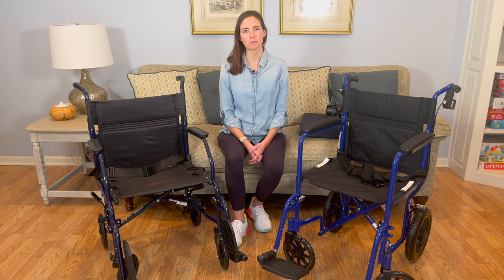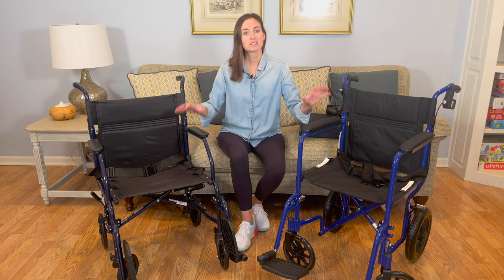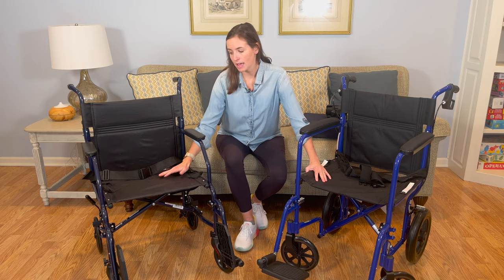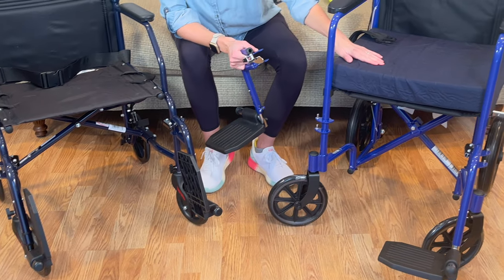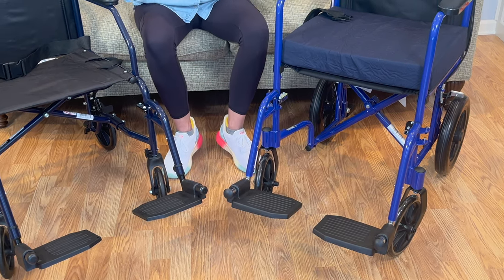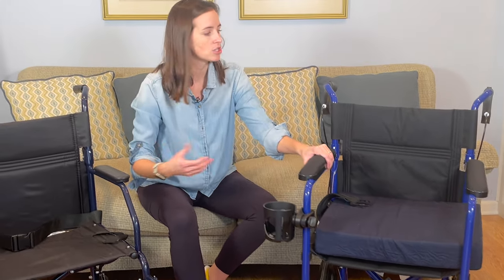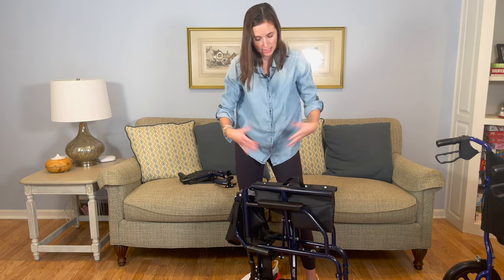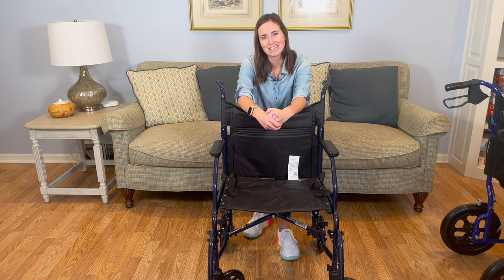What is a Transport Wheelchair?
This video will detail who can benefit from a transport wheelchair (sometimes known as a "transport chair"), when and where they are safe to use, how to setup/disassemble for transporting and a few extra ideas for making them the perfect solution for your mobility needs!

0:00 What is a transport wheelchair?
0:22 Who is a transport wheelchair for?
1:02 How much does a transport wheelchair weigh?
1:45 The brakes on a transport wheelchair
2:15 How to make the transport wheelchair seat more comfortable?
3:17 The foot rests on a transport wheelchair
4:35 No heel rest? Here's a solution
5:15 Add a cupholder
5:47 How to fold or disassemble a transport wheelchair for transporting
7:16 How to assemble a transport wheelchair after transporting

Products:
Medline Transport Wheelchair

Foam Wheelchair Cushion

Wheelchair Cup Holder